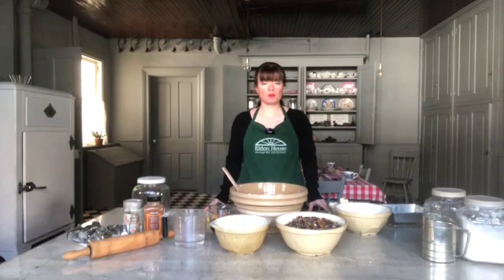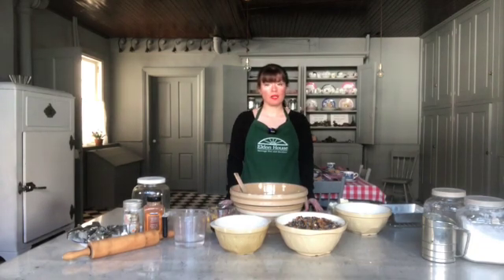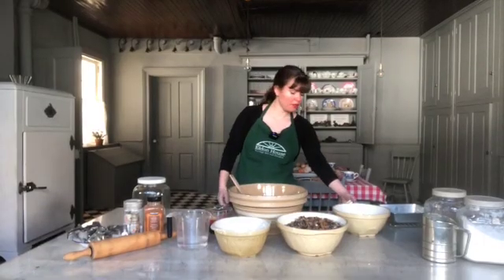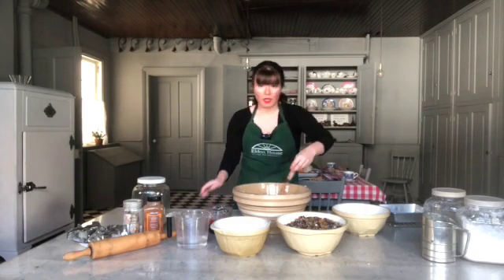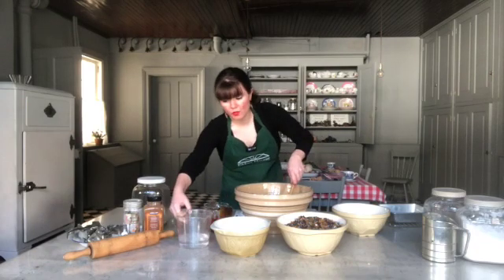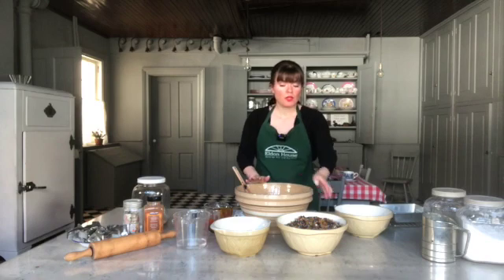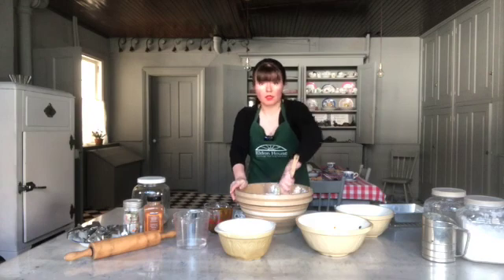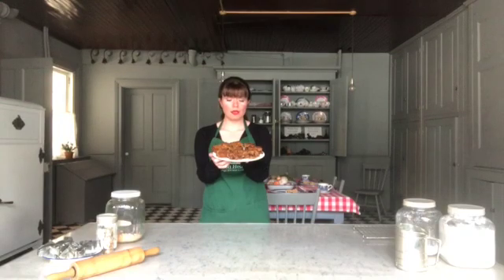Eldon House Fruitcake Recipe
Join Becca as she shows you how to make the iconic Christmas treat, fruitcake! Follow along with this historic recipe for the holiday season.